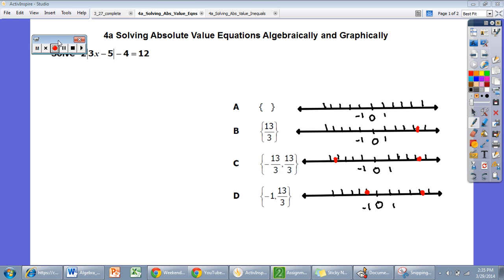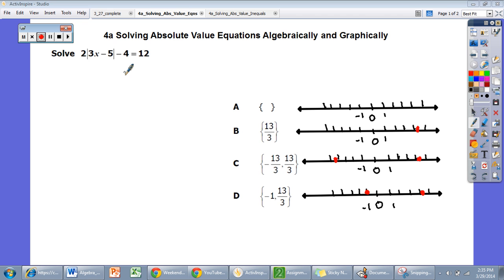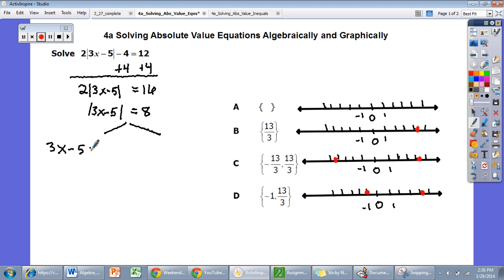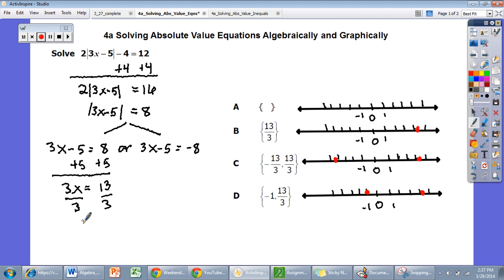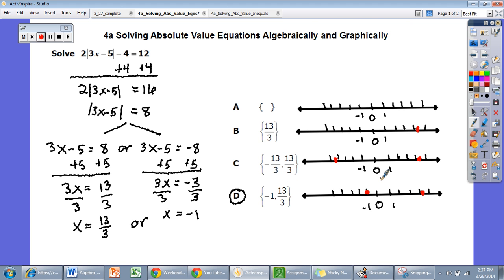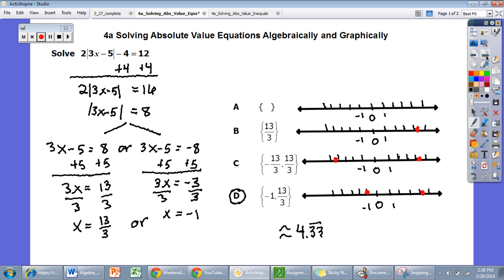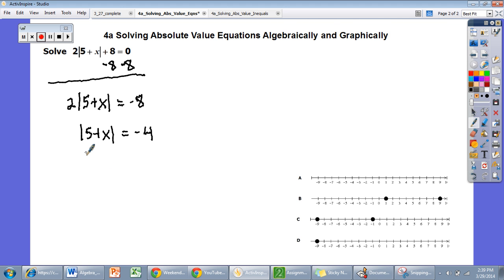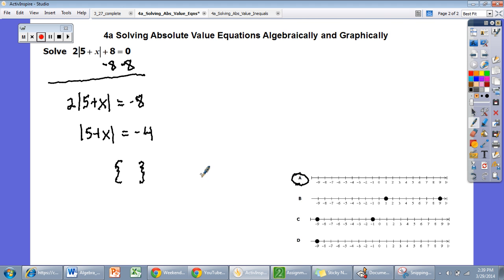4a Abs Value Eqns